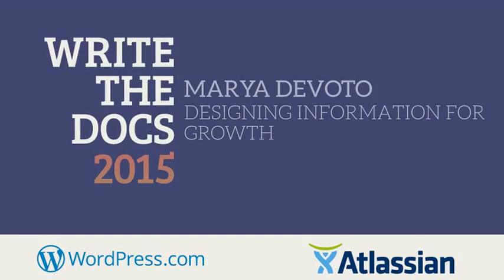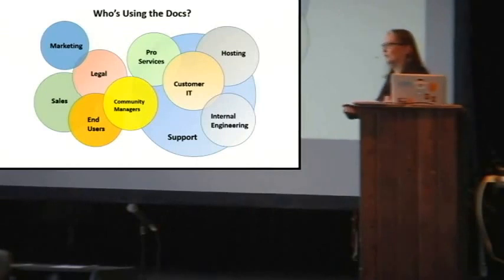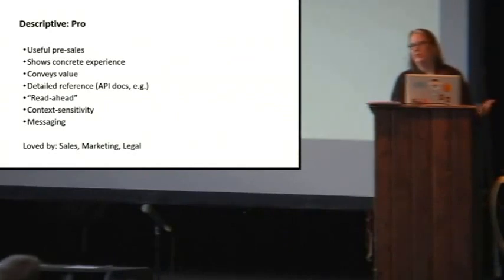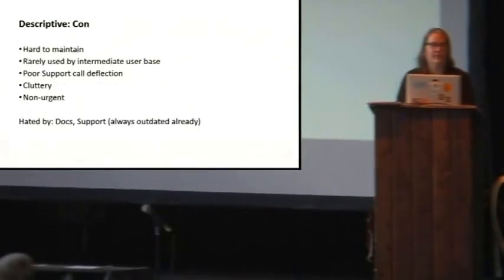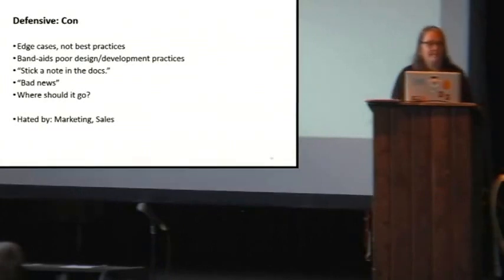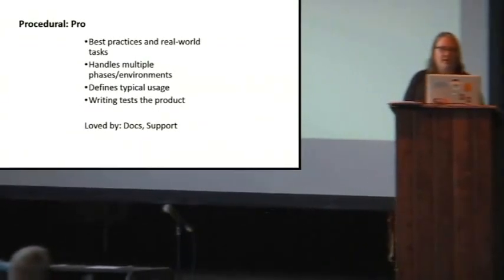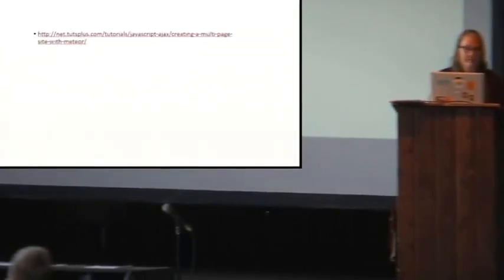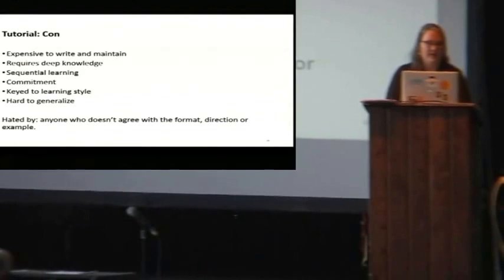Designing Information for Growth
Marya DeVoto
Every tech company or organization organically produces docs in some form, but as scale increases, the information design decisions you started with will almost certainly serve some information consumers better than others. Depending on who&#39;s creating information and who&#39;s using it, the approach to designing and delivering information can be dramatically different, with very different outcomes that probably won&#39;t work across an entire larger organization. Be aware of the information design decisions you&#39;re making so you can plan for growth. Design by default is not a good strategy!
This talk discusses how:
Information inherently includes design, whether or not you meant to do it. Information also requires design, no matter how simple and straightforward it may seem.
Technical information can be roughly sorted into modes such as descriptive, defensive, procedural, and tutorial. (These are different from concept-task-reference.)
Each of these modes has different design implications that address different audiences and needs.
Being aware of your design priorities can help you understand how to make your stakeholders happier as your documentation base grows with the organization.